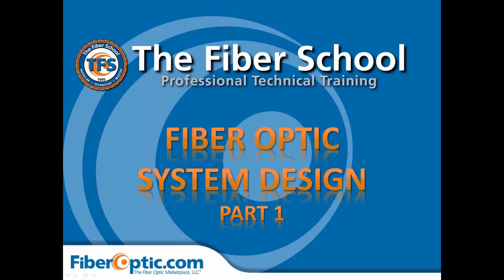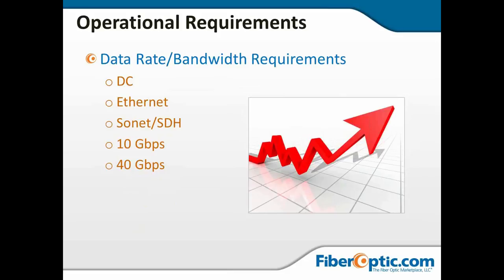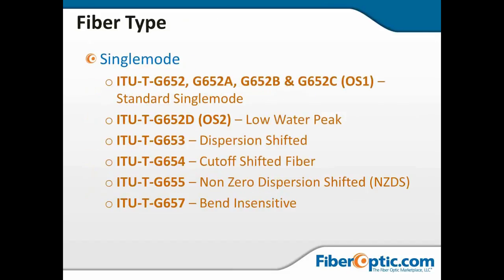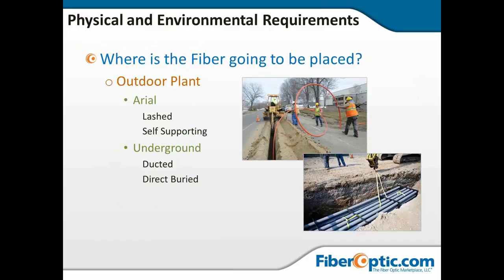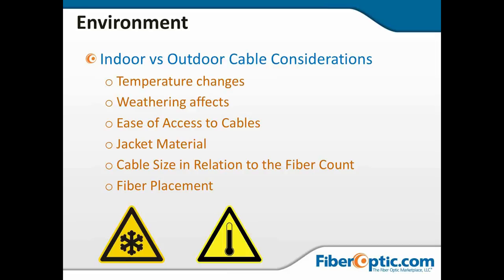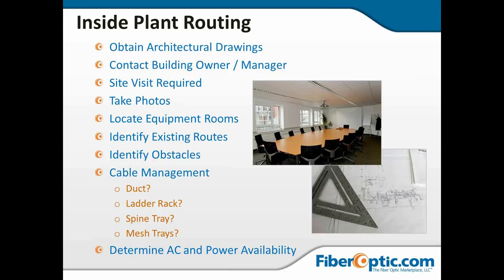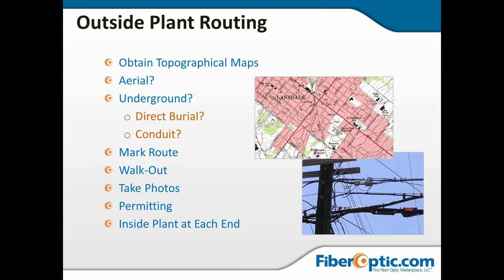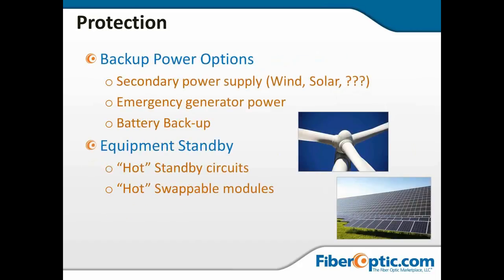On Demand Fiber Optic Network Design, Part 1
Remote IT infrastructure Management system